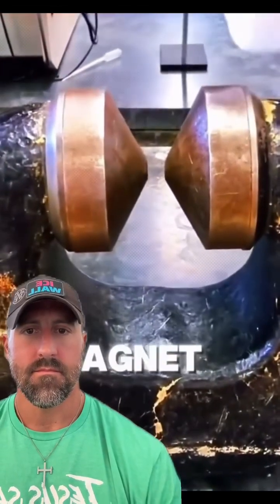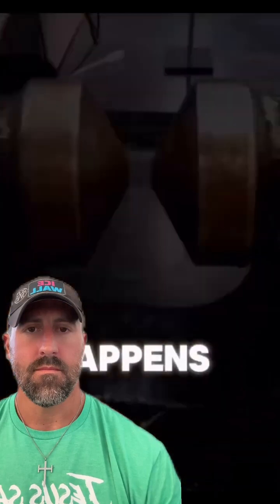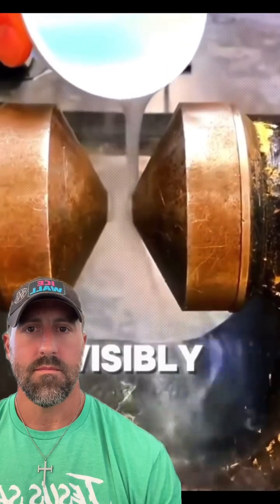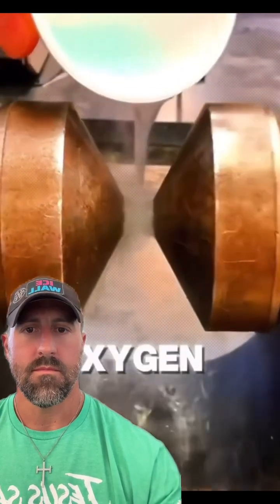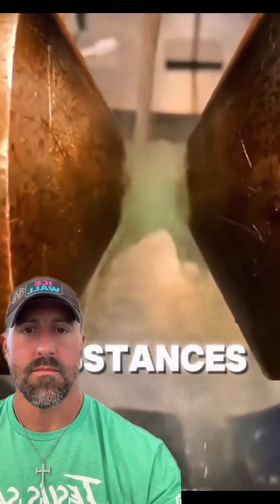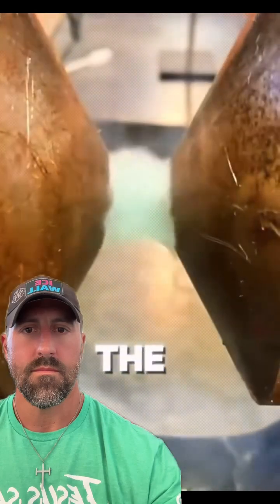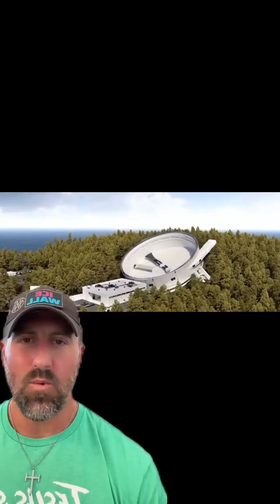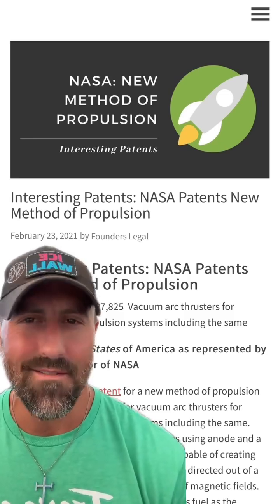How satellites really stay up in the air.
Tyler Hansen content creator